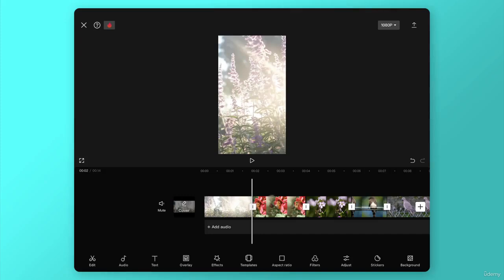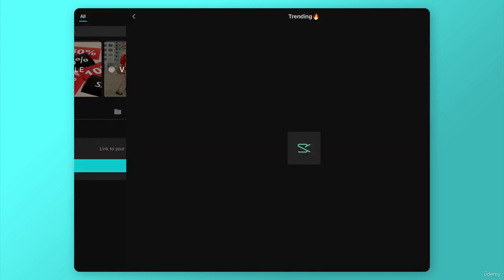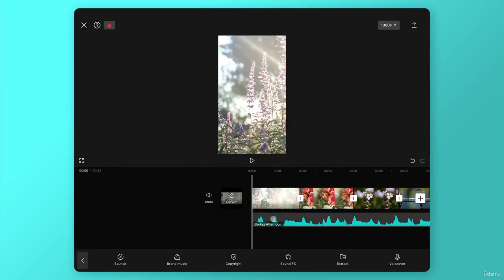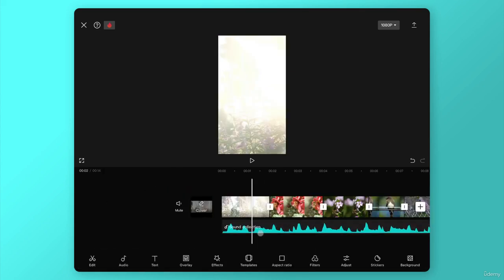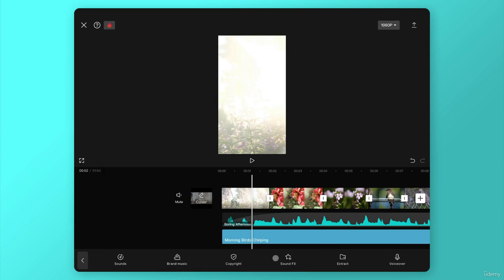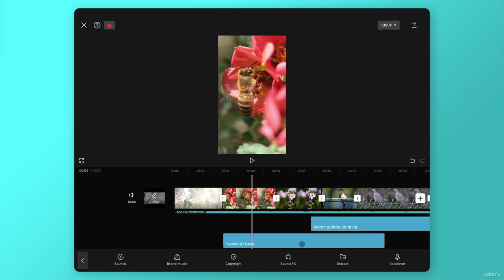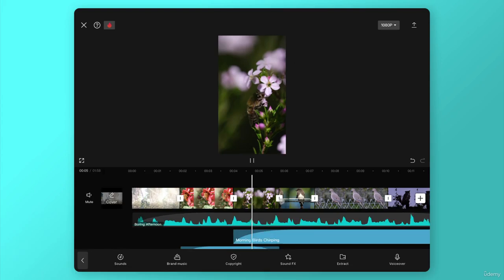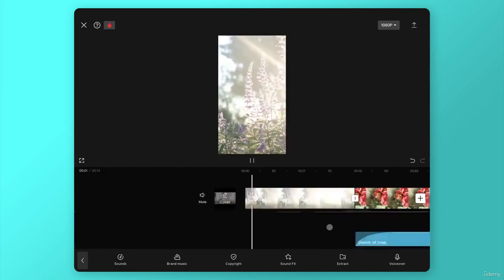5 Music & Sound Effects SFX Adjusting Volume + Audio Fades